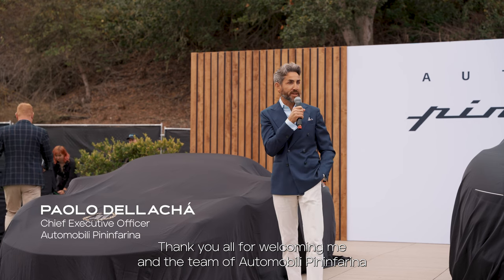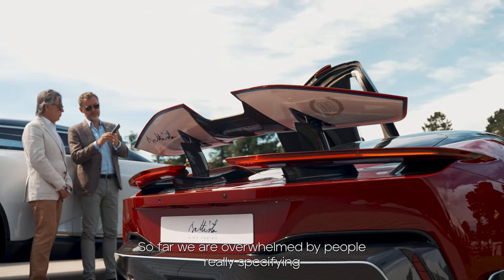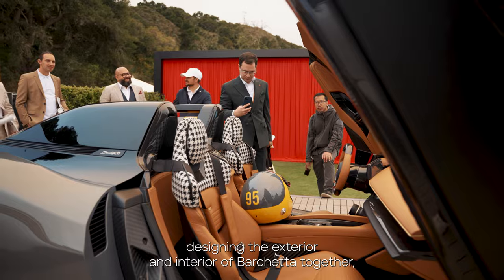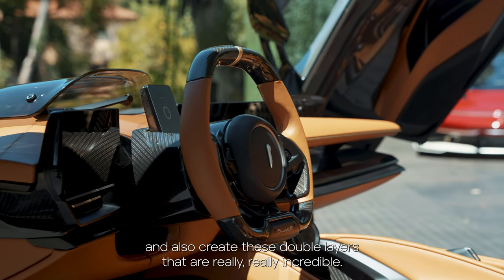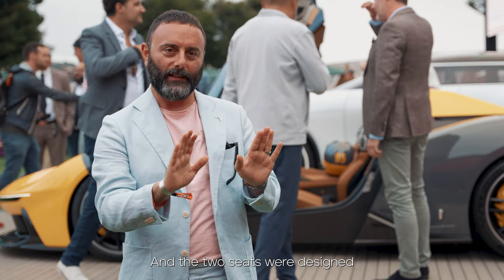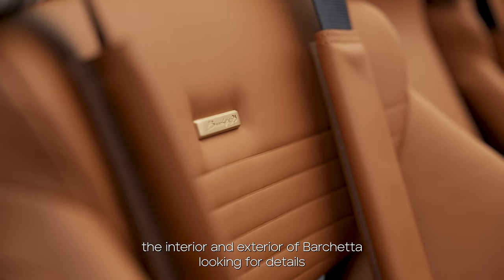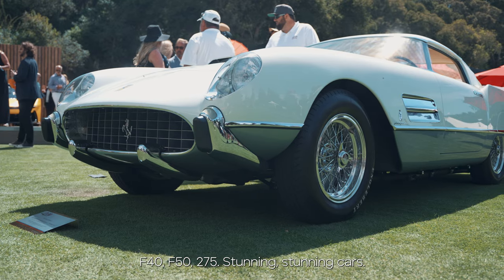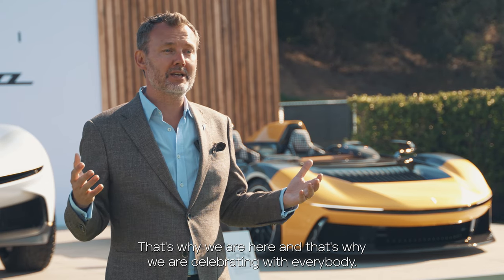Discover the Secrets of B95’s Interior Design, Captured Exclusively at the Quail 2023.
The Quail, A Motorsports Gathering is the destination for hyper-luxury car collectors and enthusiasts from around the world, and this year we’re proud to present PURA Vision, B95 and Battista Edizione Nino Farina – a trio of Automobili Pininfarina masterpieces – on the rolling greens of the Quail Lodge. Take a closer look at one of our favourite moments of summer 2023 here.

Vehicle range: 476 km (296 miles, WLTP combined rating), US EPA: 300 miles combined electric power consumption in kWh/100 km: 27.7 (WLTP); combined CO2 emissions in g/km: 0 (Information on power consumption and CO2 emissions in ranges depending on the chosen equipment level of the vehicle).